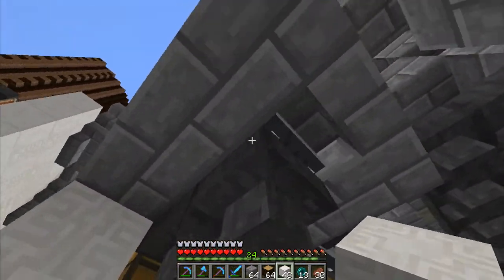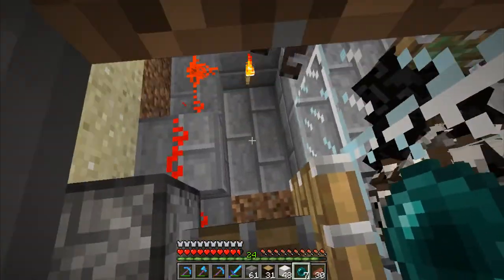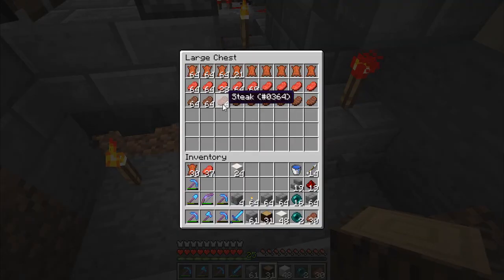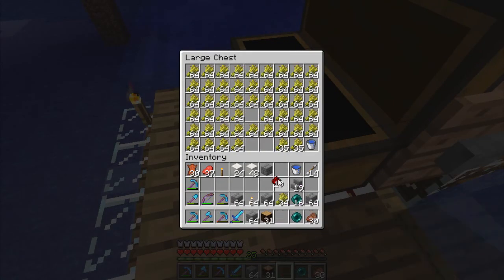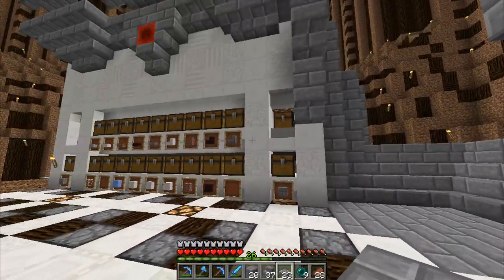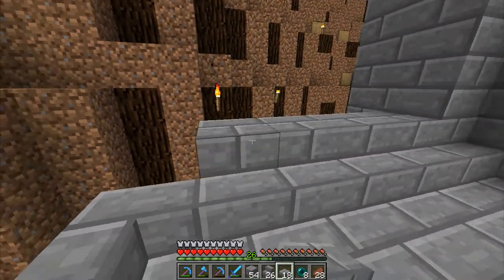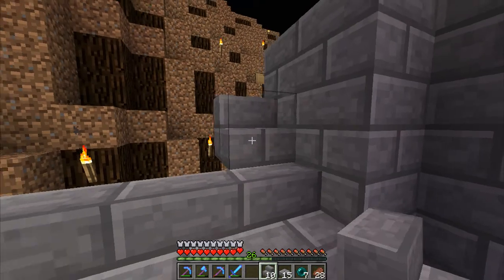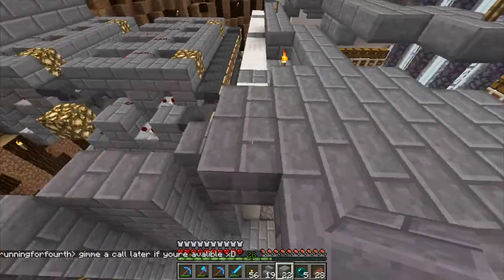Morilibus on the Olympus Server 44 - To that Nature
We work on connecting the storage area to the above balcony area.

This is a private whitelisted server owned and run by Iroh. We are currently not taking Applications, but may do so again in the future.

Current bugs I feel should be fixed or prioritzed before adding in new features.

Feel free to vote them up on bug tracker.

Redstone

Gameplay

- Placing signs does creates phantom running water.
- Hopper has wrong collision box
- Axes accelarate the speed at which all slabs break.
- Anvils push you when walked against
- Dropped Items sometimes appear at the wrong direction

Mobs

- Animals going out of fenced areas
- Mobs sinking through solid blocks

Players

- Ender Pearl into solid blocks